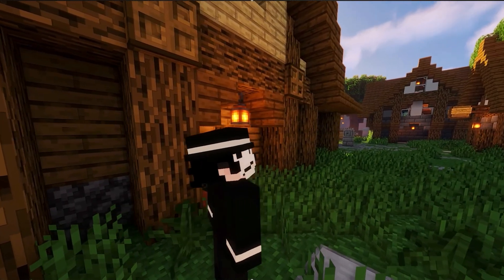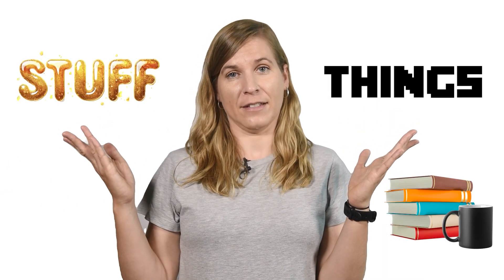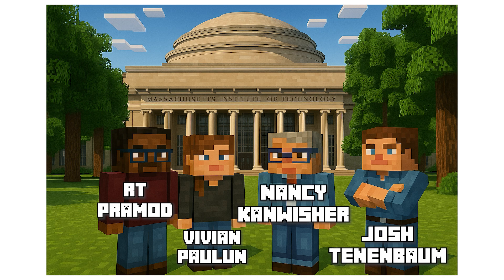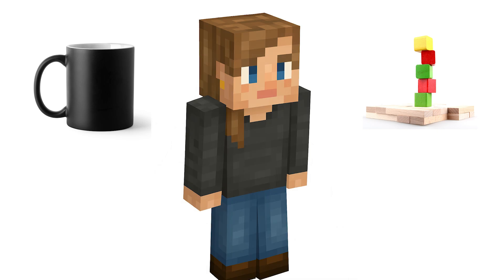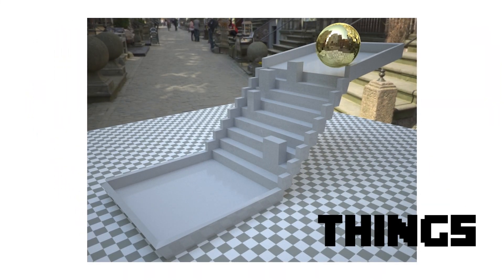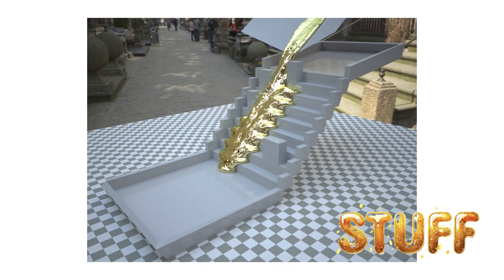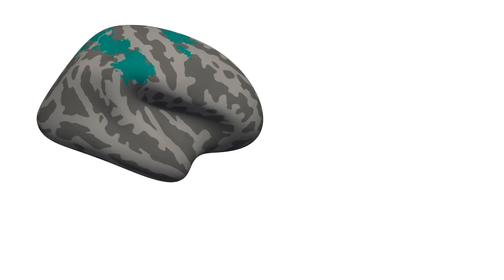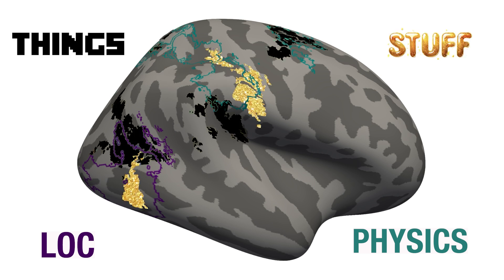Things and Stuff: How the brain distinguishes oozing fluids from solid objects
In a new study, McGovern neuroscientists have identified parts of the brain’s visual cortex that respond preferentially when you look at “things” — that is, rigid or deformable objects like a bouncing ball -- and “stuff” — liquids or granular substances such as sand. This distinction, which has never been seen in the brain before, may help the brain plan how to interact with different kinds of physical materials, the researchers say.